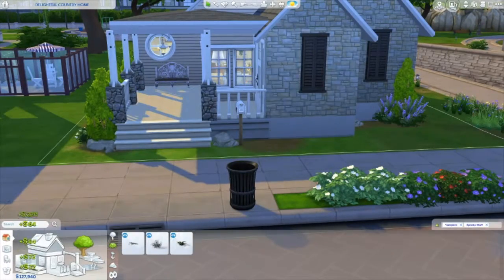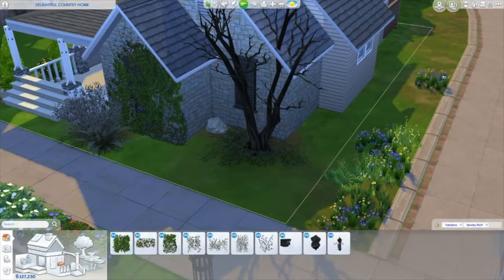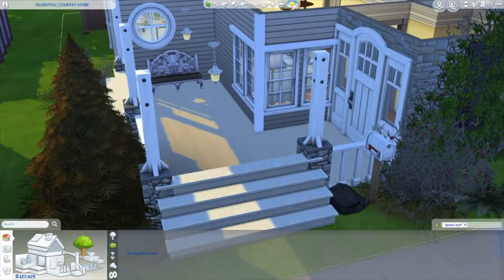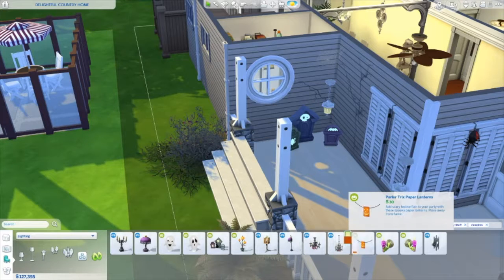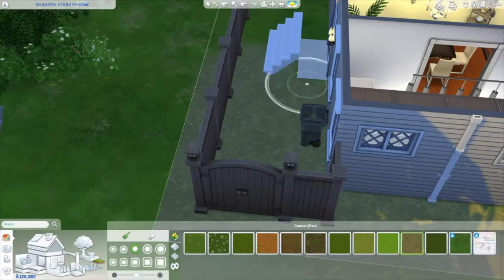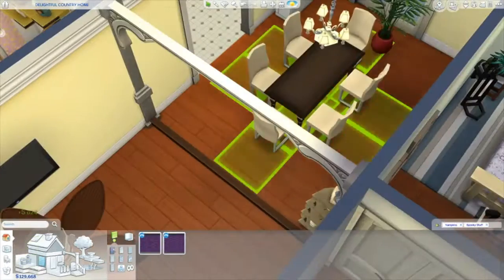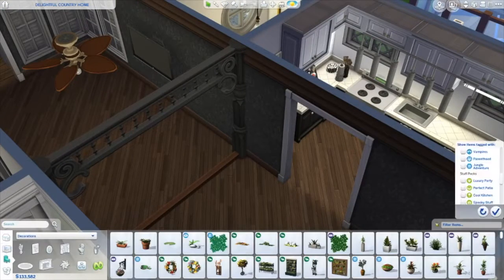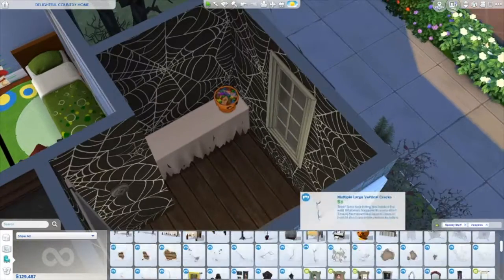The Sims 4 |Spooky Transformation| Speedbuild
Thank you all so much for watching! Make sure to give this video a huge thumbs up!